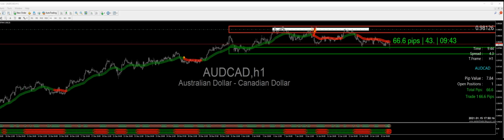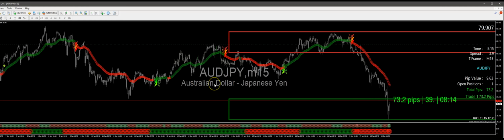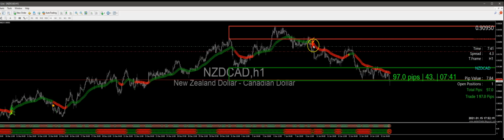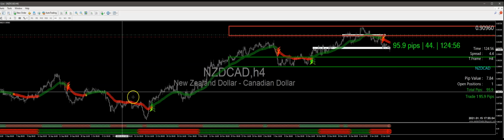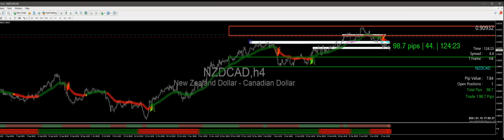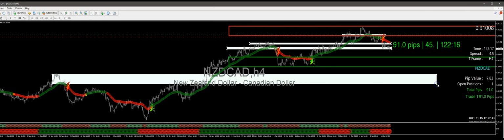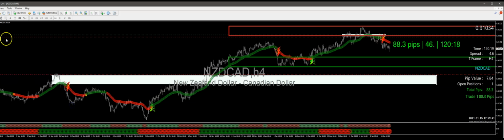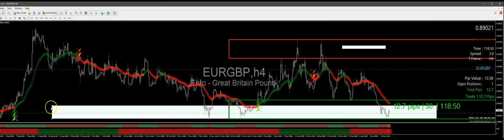"I LITTERALLY TOOK TRADES IN BED AND MADE MONEY"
FULLY CUSTOMIZABLE MULTI-CONVERSION TRADING SYSTEM
FOREX TRADING SYSTEM 2020#trading#LIVE,
stock market, forex trading, making money online, online businesses, BEST TRADING SYSTEM 2020, Forex Signals, Forex Signals Online, The Best Forex Signals, forex trading